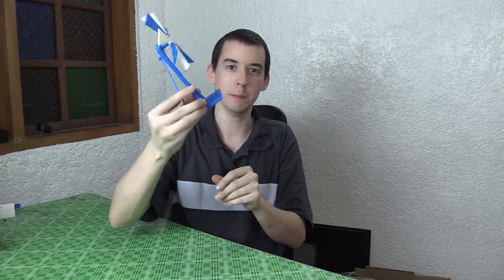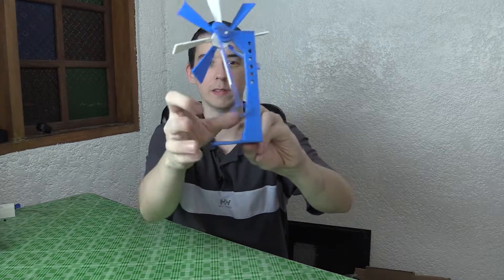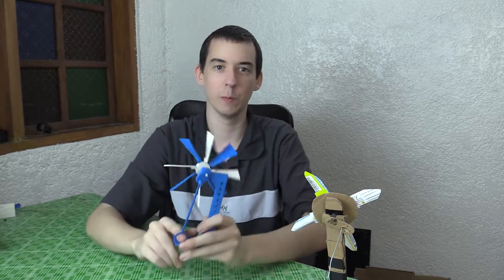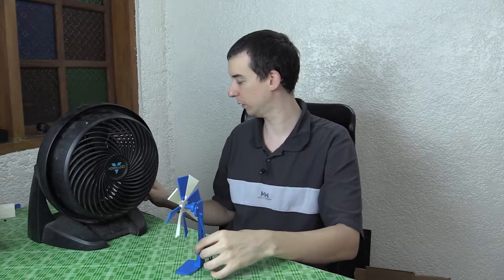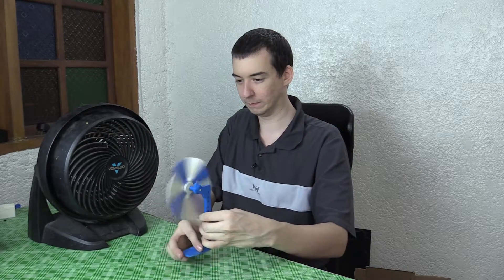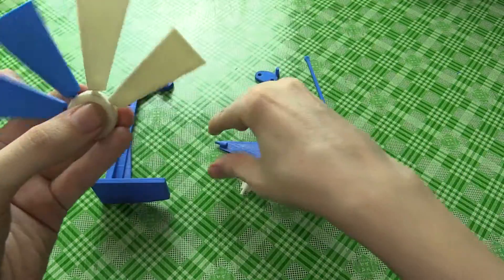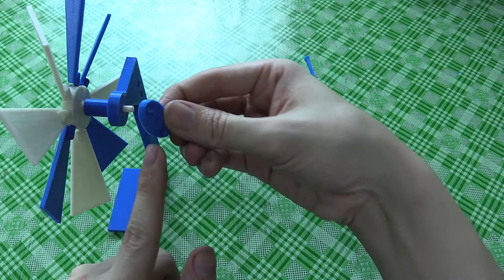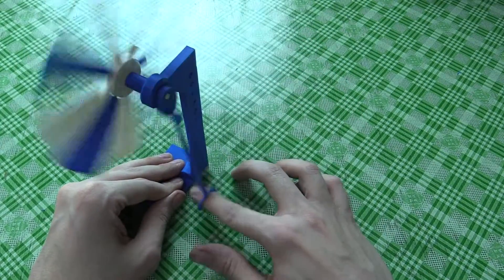Hand Powered Fan - 3D Printed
A 3D printed, hand powered fan. Designed in Tinkercad and printed in ABS on a Flashforge Creator Pro 3D Printer.

A few years ago I saw a Japanese Youtuber who creates wooden fans which are powered using a finger tapping motion. I really wanted to duplicate the design but there was a language barrier when asking questions and I’m not very good at wood work.

Fast forward a few years and I now have a 3D printer that allows me to design something on the computer, print it out and test it. Make tweaks and changes to certain parts, reprint those parts and test again. After a few minor revisions I got something that I was really happy with.

The angle of the blades are easily adjusted which means you can have fun adjusting the angles to see which moves the largest amount of air, the direction of the air and so on.

The blades are relatively small so it doesn’t create a huge cooling effect but you can feel it.

In a future version I want to use gearing to hugely increase the speed of the fan. I’d also like to come up with a way to allow the fan to free-spin after the user has stopped tapping.